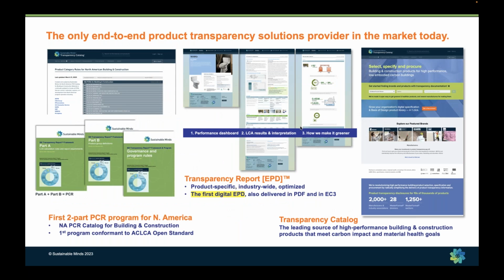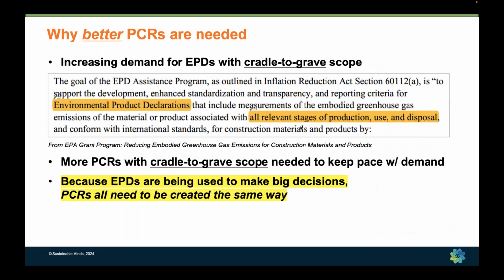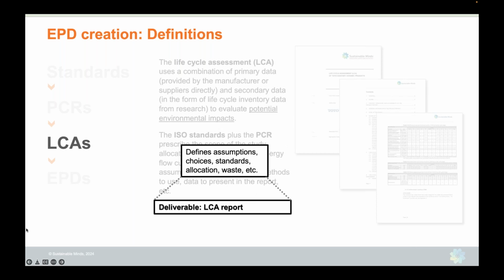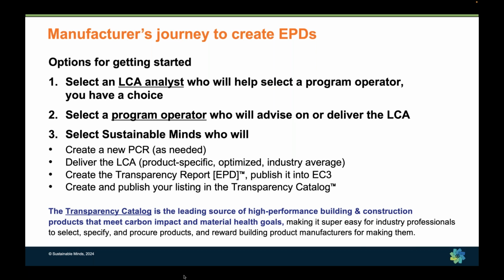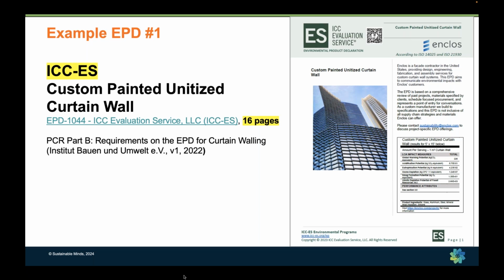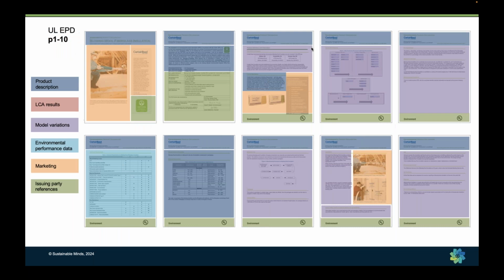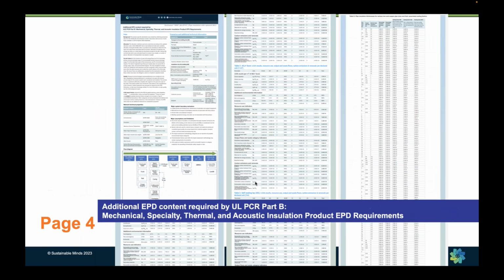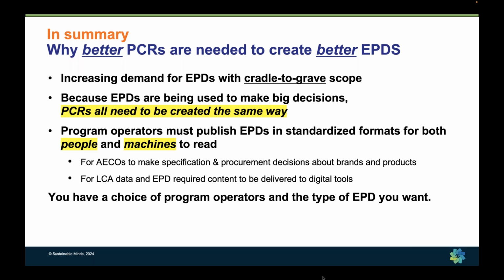Demystifying the PCR, LCA, EPD Creation Process Standards, Tools and Trends 1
Part 2: LCAs and EPDs – What, why and how?

Join us as we explore how this once mostly academic community and under-funded technology vertical is now challenged with figuring out how to rapidly and credibly scale to meet the demand for education, resources and solutions.

Not that long ago these acronyms were only recognizable to a very few practitioners in a niche industry. Now that decarbonization has practically become a household word, there may only be a few people left in the global building & construction industry that haven't heard something about how these tools are powering big changes in the way things are getting funded, designed and built.

Join us for this crash session to learn about:
• The purpose of a product category rule (PCR) and why now it's critical they all get created the same way
• What & who is a program operator (Sustainable Minds is)
• The PCR creation process, how it works
• How the rules in the PCR are used to create the life cycle assessment (LCA) and define the content requirements for the environmental product declaration (EPD)
• What happens in the 3rd party review process – LCA review and EPD verification
• The manufacturer's journey to create EPDs — how to get started, what's involved, how long does it take
• How all EPDs are not created the same — survey of EPDs from different program operators, required / optional content
• Sustainable Minds Transparency Report [EPD]™ — launched in 2015, an innovation in EPD design and delivery, integrates product transparency into product marketing; first digital EPD, also delivered in PDF and published in EC3
• Meeting the demand for more EPDs: LCA & EPD calculators — what kinds of products are these best for

• MFRs who have created, or will be creating, EPDs
Industry organization leadership considering creating PCRs
• LCA practitioners
• Providers of PCR, LCA and EPD verification services
• Design & construction industry professionals